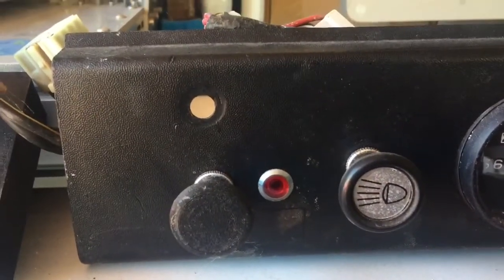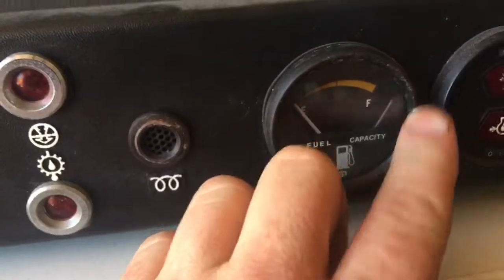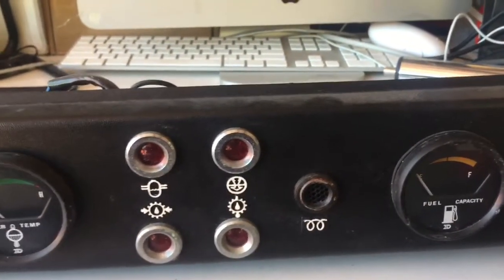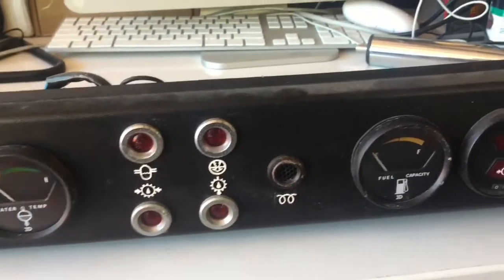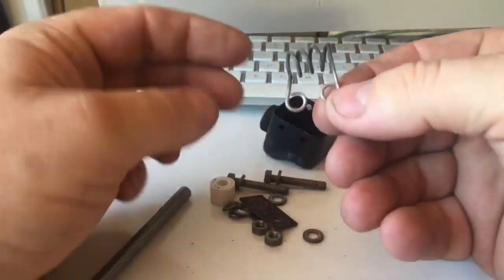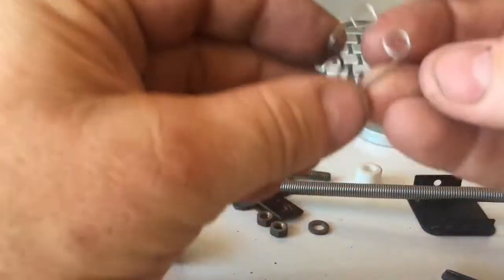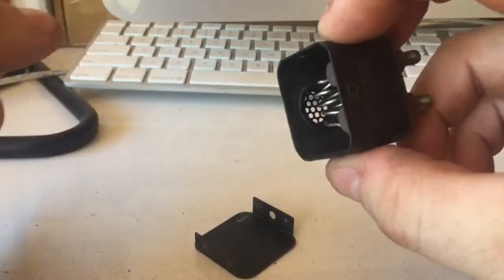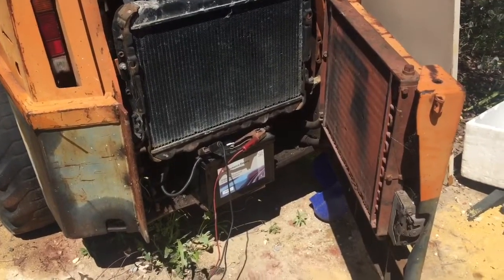Skid Steer Shenanigans Toyota SDK8 Dash repairs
Glow plug indicator repair

My 3D printed tooling and parts for Toyota SDK8